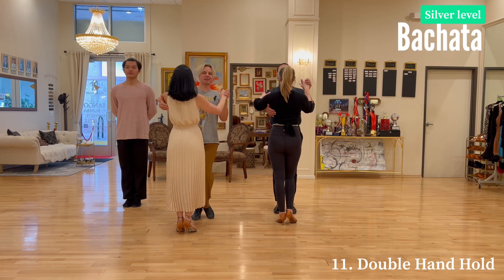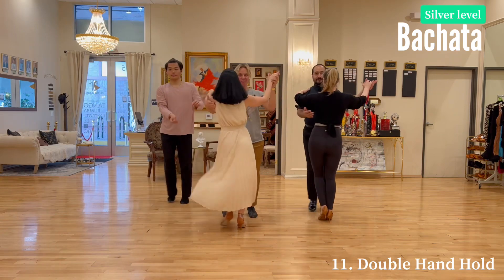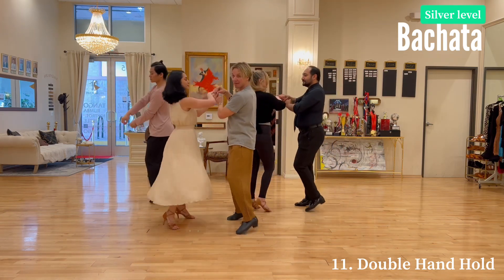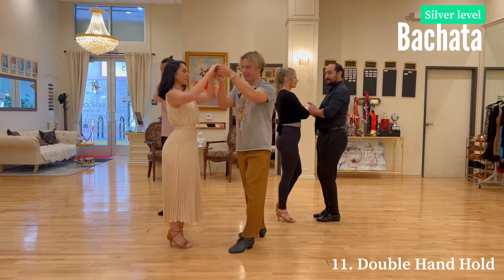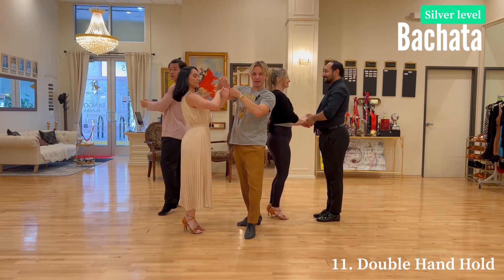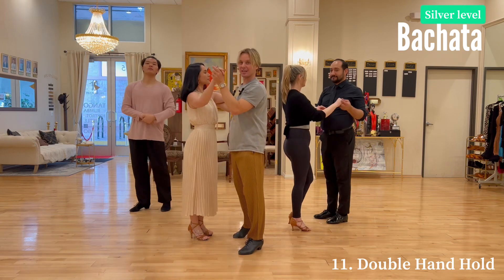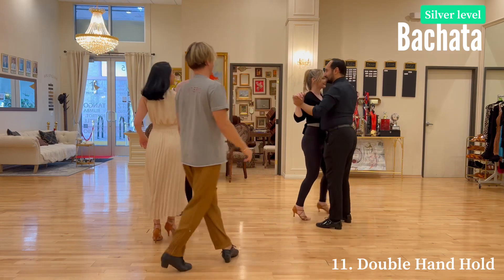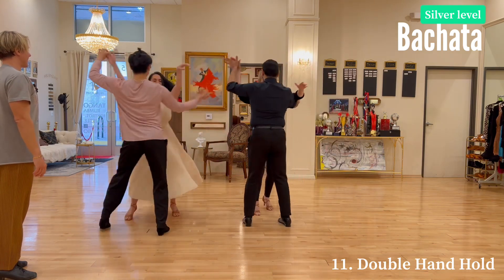Double hand hold-Bachata (silver Level) Oleg Astakhov - DanceWithOleg.com